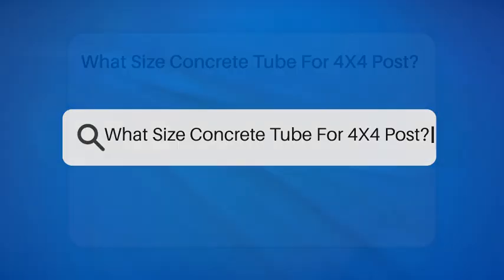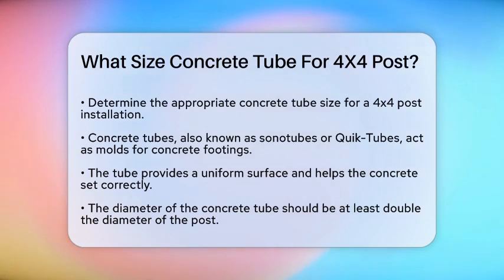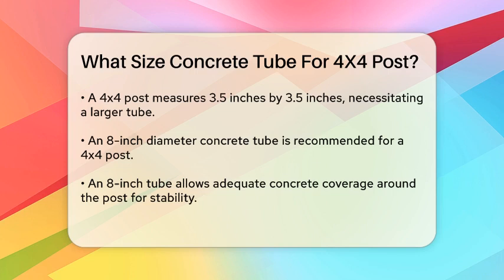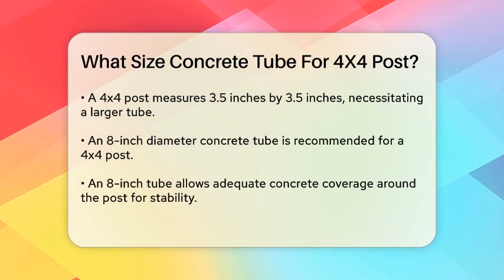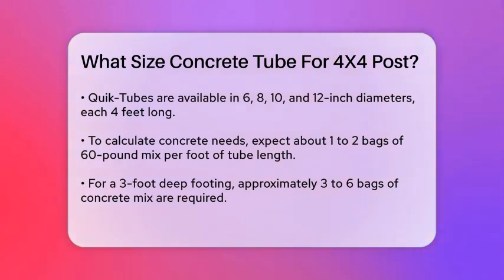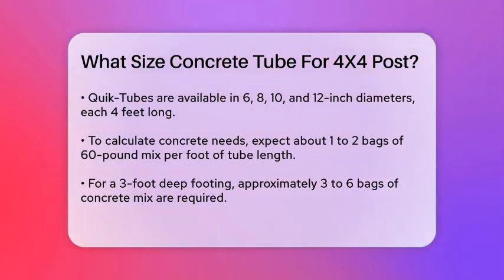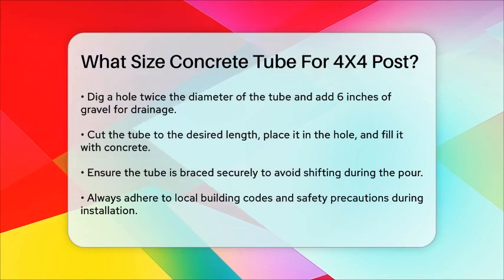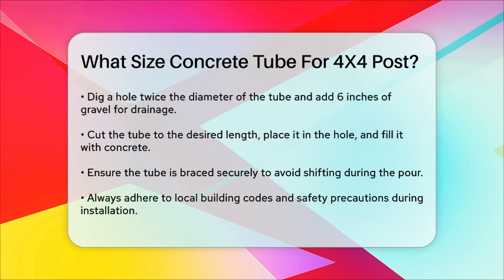What Size Concrete Tube For 4X4 Post? - Civil Engineering Explained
What Size Concrete Tube For 4X4 Post? Are you looking to install a 4x4 post for your project? In this video, we will guide you through the essential considerations for selecting the right size concrete tube to ensure a solid foundation for your post. We will discuss the role of the concrete tube, commonly known as a sonotube or Quik-Tube, and how it serves as a mold for your concrete footing.

Understanding the appropriate tube size is key to achieving a strong and durable installation. We will provide practical advice on the recommended diameter for a concrete tube when working with a 4x4 post. You will learn about the specific sizes available and how to calculate the amount of concrete needed based on your project requirements.

Additionally, we will cover the installation process, including tips for preparing the hole and securing the tube before pouring the concrete. Following local building codes and best practices is essential for a successful outcome.